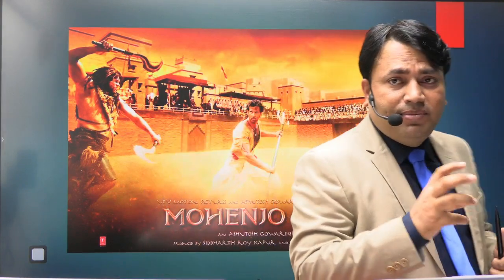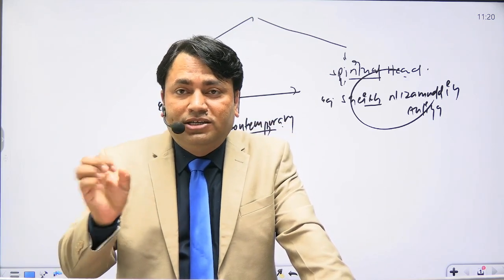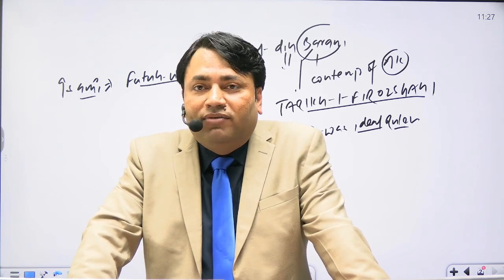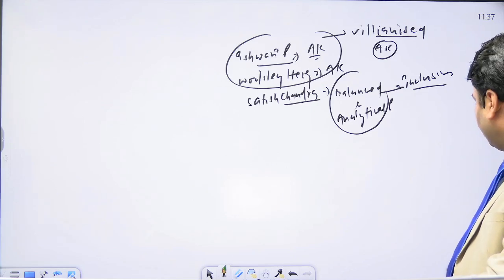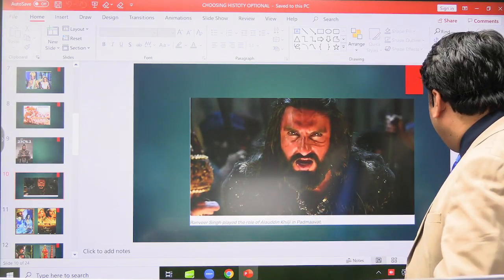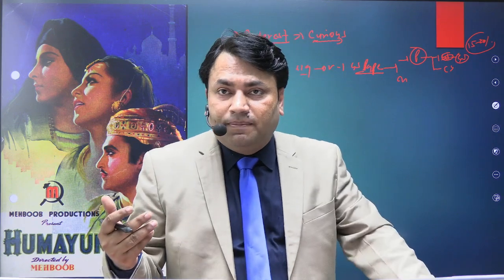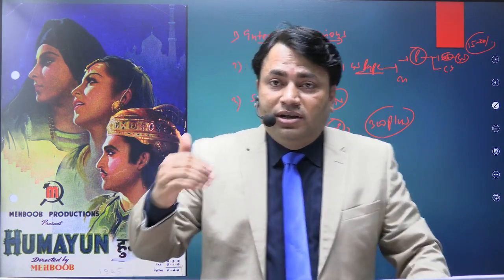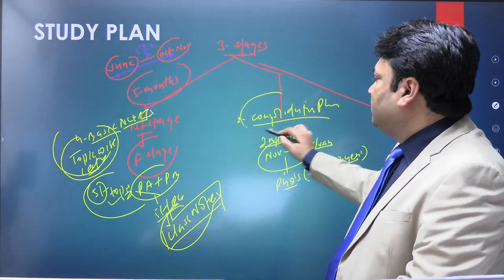Why History is the Best Optional for UPSC Mains? | Saurabh Goswami Sir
📢 Why History Optional is the Best Choice for UPSC Mains? | Saurabh Goswami Sir

🔥 Batch Starts: 1st June 2025 🔥
💡 For UPSC 2026 Aspirants | English Medium | Live Classes Only

Saurabh Goswami Sir explains why History Optional is the best choice among all optional   for the UPSC Mains Exam. If you are confused about choosing the right optional subject, this session will help you understand the advantages of History as an optional and how it can boost your UPSC preparation.

This is a part of the History Optional Foundation Course, designed to provide structured, topic-wise live lectures and conceptual clarity at an affordable price of just ₹5,999!

✅ Live Topic-Wise Lectures
✅ Expert Guidance from Saurabh Goswami Sir
✅ Most Affordable Fee: ₹5,999
✅ Admissions Open from 15th May 2025

🔗 NCERT History Books for UPSC
🔗 How to Prepare History Optional
🔗 UPSC History Strategy

💯 Don't miss this golden opportunity to learn from one of the best! 🚀